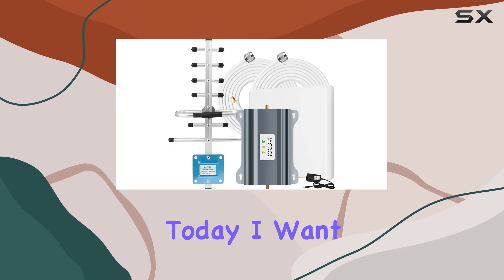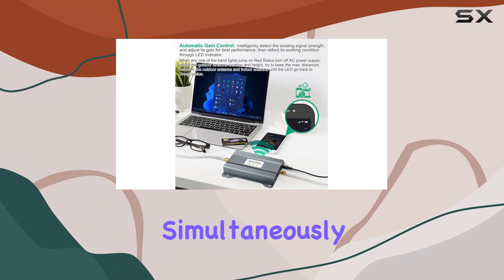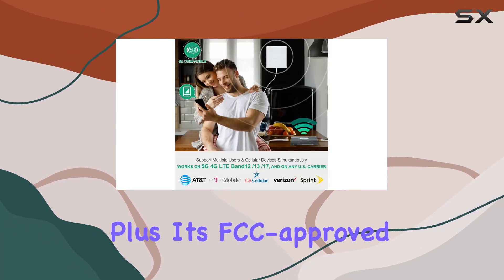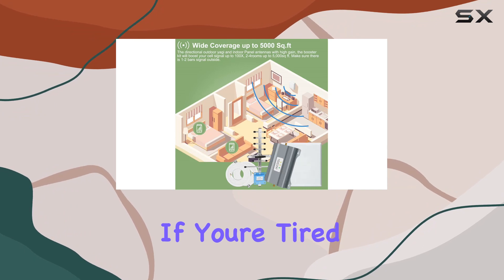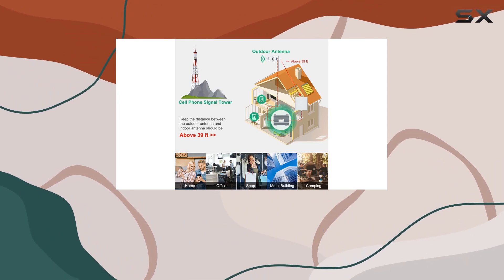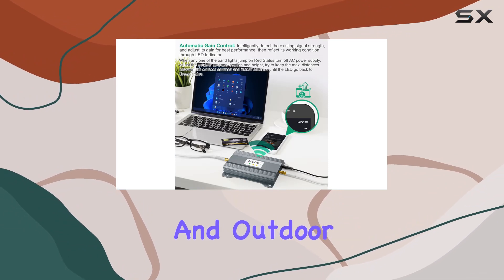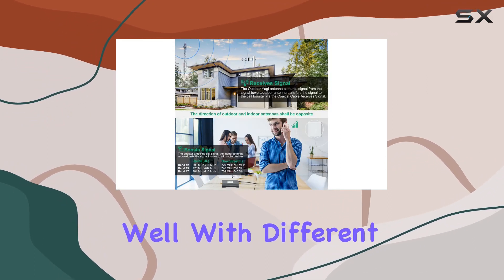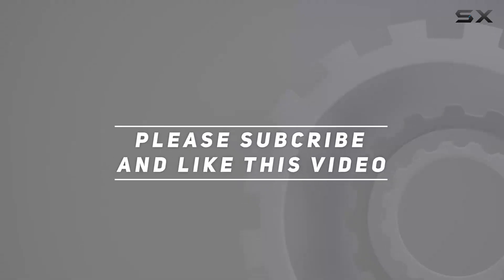Boost Your Signal with JACOOL Cell Phone Signal Booster - Honest Review!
0:00 Intro
0:06 Review

Things that we mentioned in this video:
Verizon Cell Phone Signal : B0C7CCYR4W